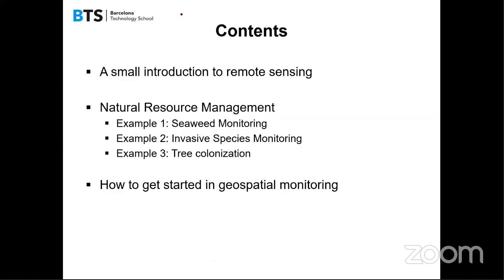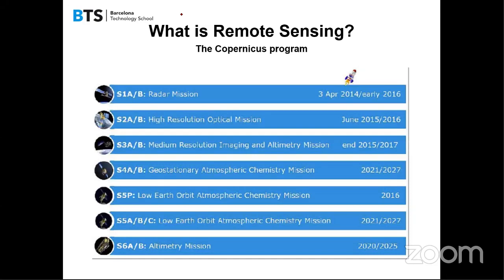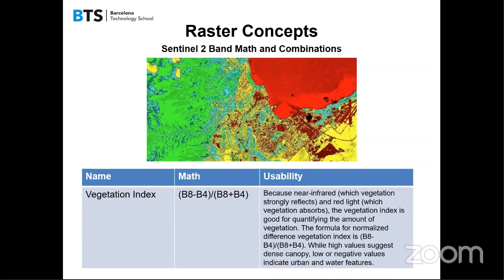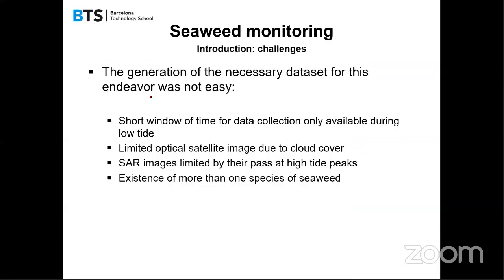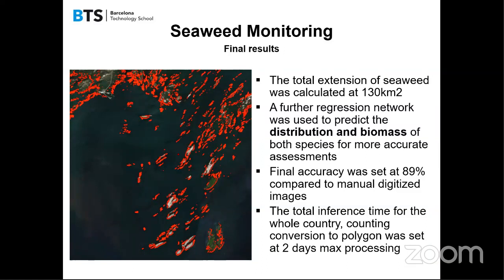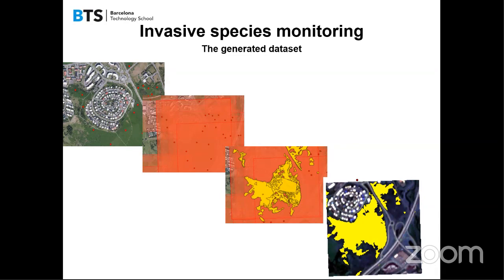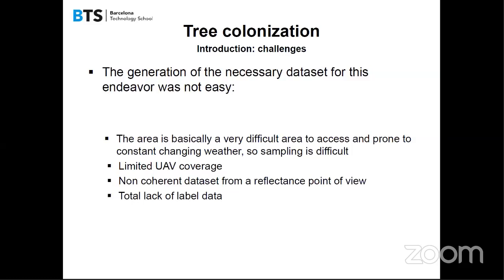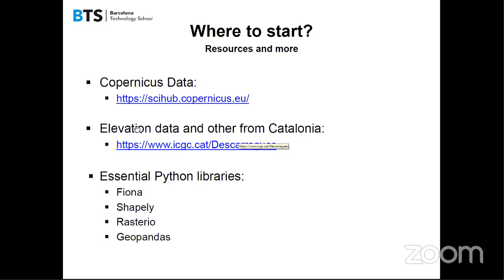A.I. Satellite Image insights for Natural Resource Management